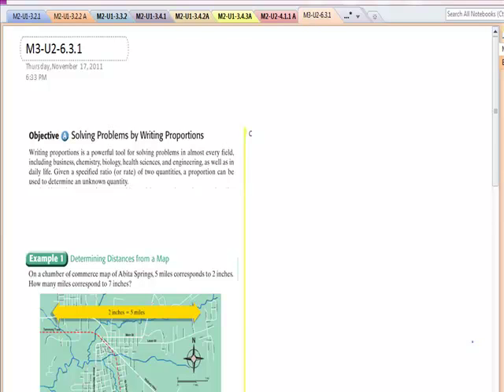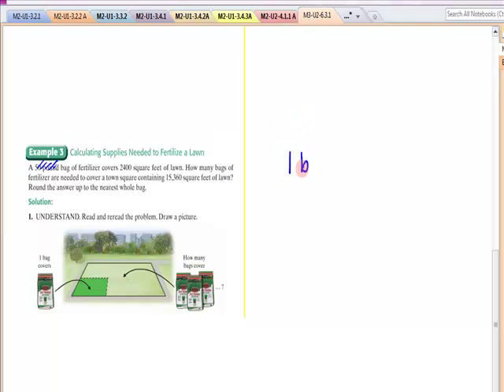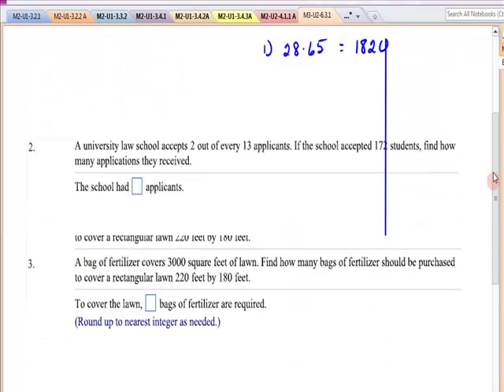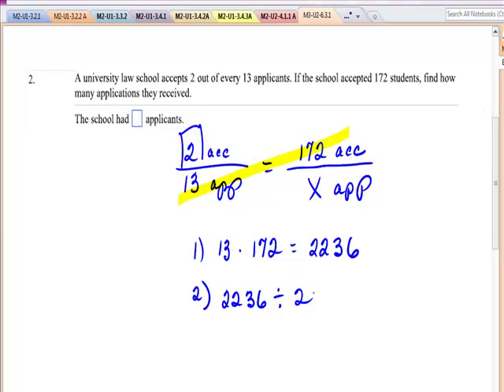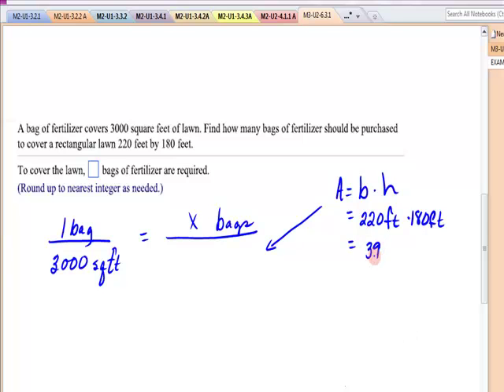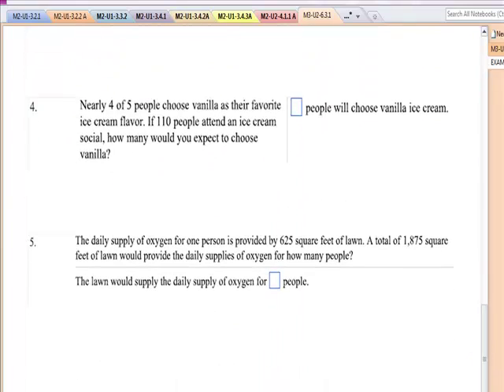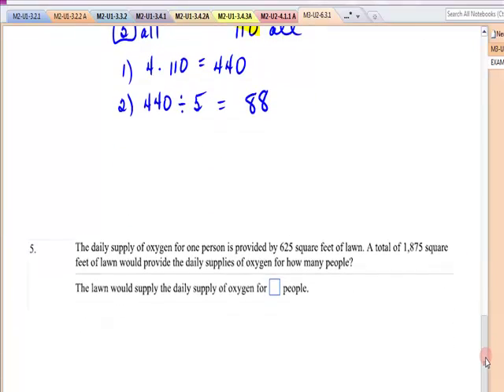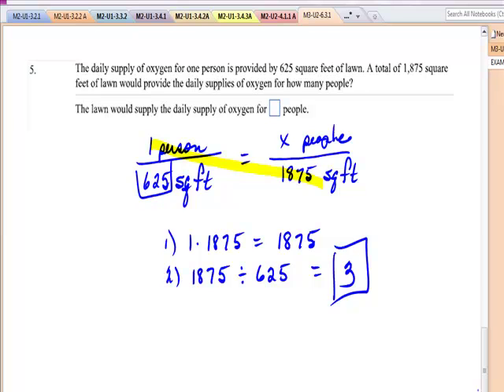m3u2 6 3 1